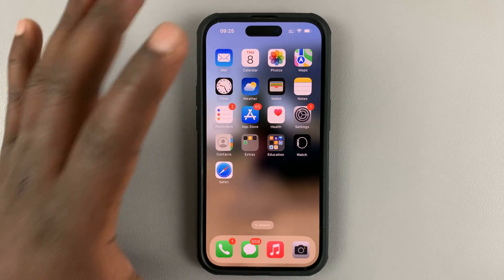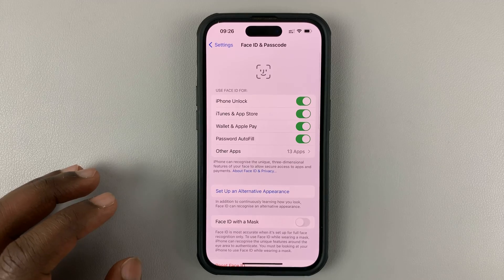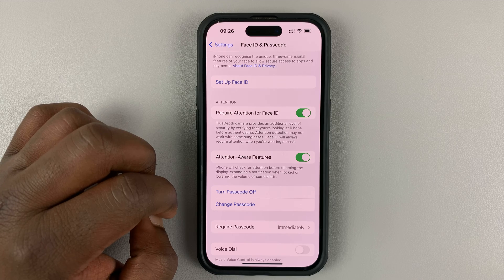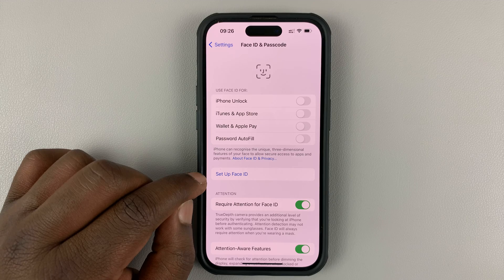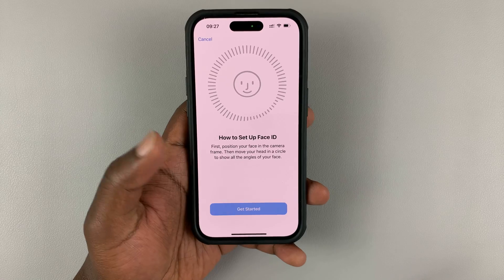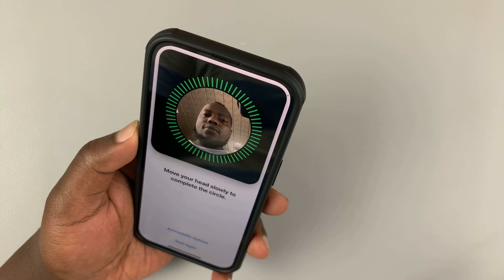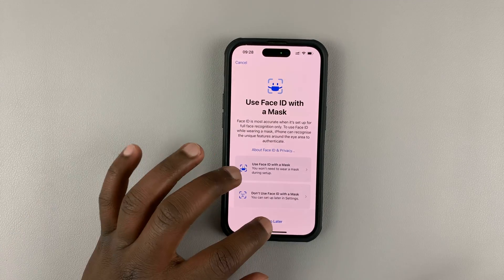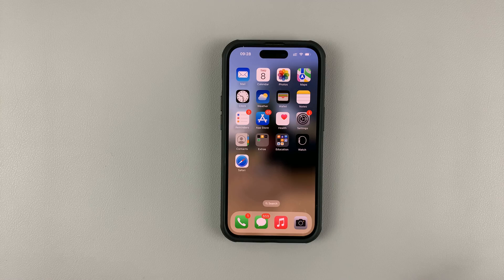How To Change Face ID On iPhone | Create New Face ID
Here's how to change your Face ID on your iPhone.
Maybe you'd like to change your face ID from your iPhone and add a new face. You might want to sell your iPhone to someone else by removing your Face ID. Simply delete it and create a new Face ID

How To Change Face ID On iPhone
Launch Settings on your iPhone
Scroll down and tap on Face ID & Passcode
Type in your passcode
Scroll down and tap on Reset Face ID
Tap on Set Up Face ID
Follow the eon-screen instructions to create a new Face ID.

Cell Phone Tripod Adapter